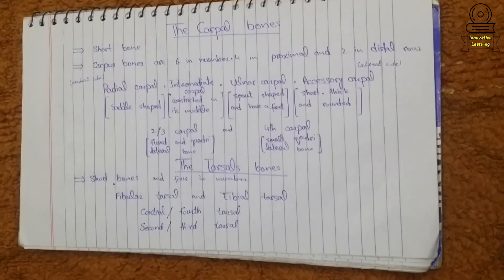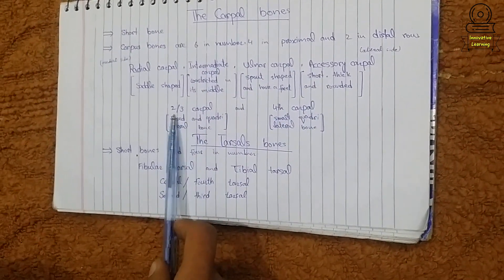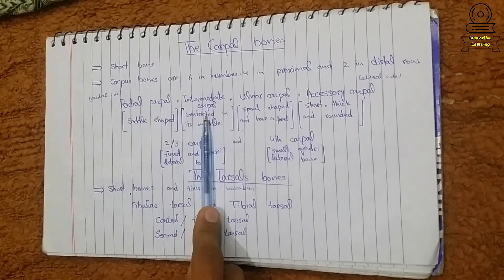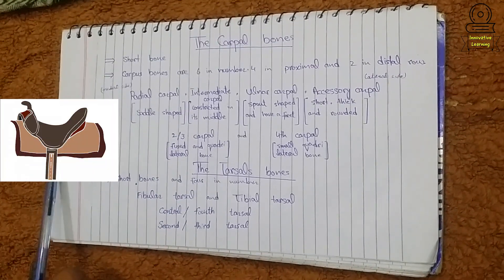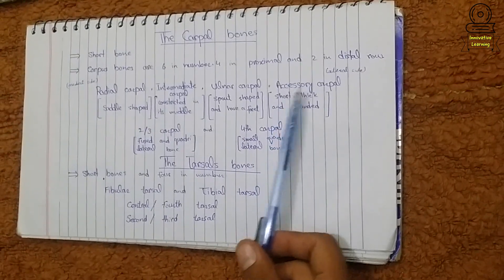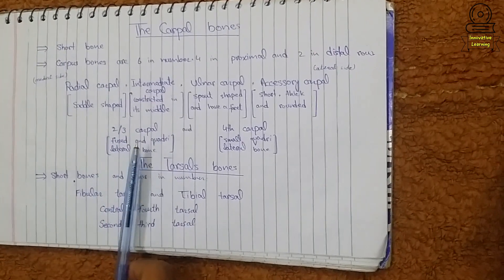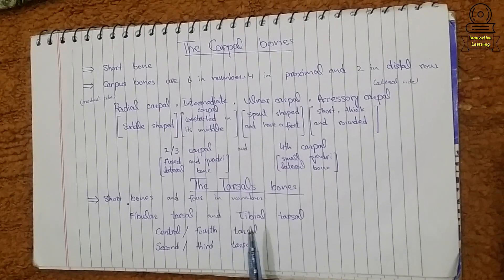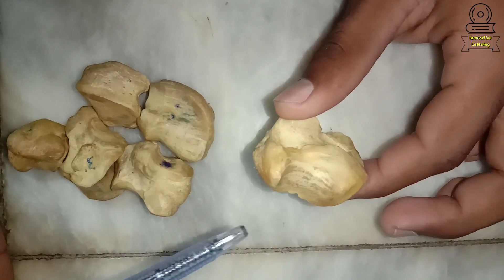Carpal and tarsal of Ox | Animal Anatomy | University of Agriculture Faisalabad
Practical explanation: 3:33
In this video you can learn every thing about carpal and tarsal of Ox. This video have both theoretical and practical explanation of bones, so that students get full information about these bones.If you have any question about this video you can ask it in comment box.
video credits:
Theoretical Explanation: Shoaib Mushtaq
Practical Explanation: Umar Razaq
Camera man: Sheikh Subhan
Edited by: Syed Moaz Altaf